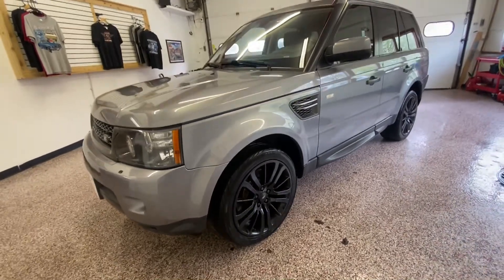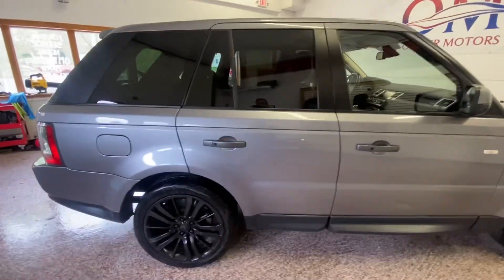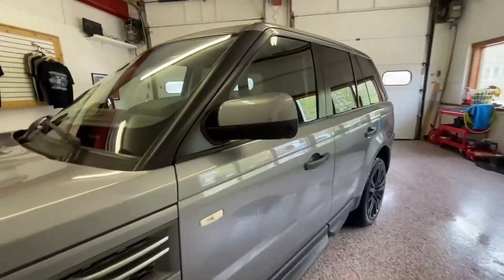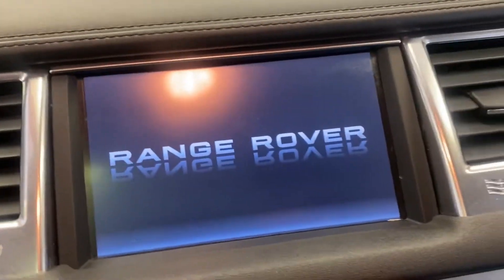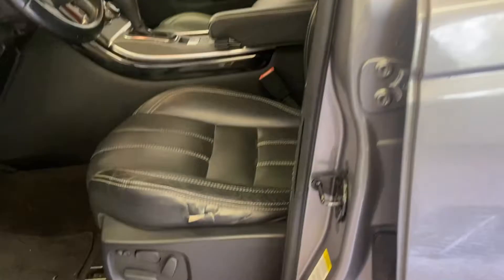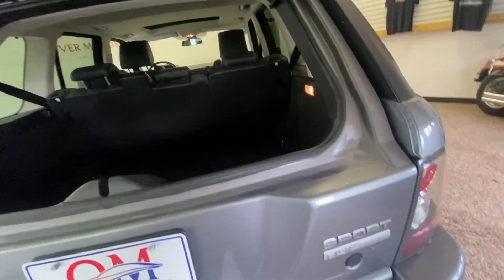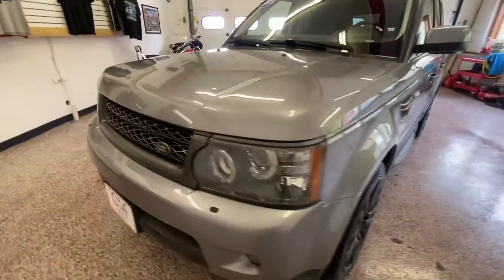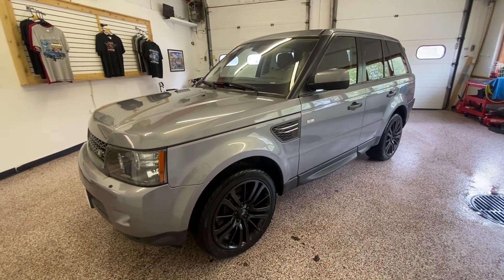2011 Land Rover Range Rover HSE Sport AWD